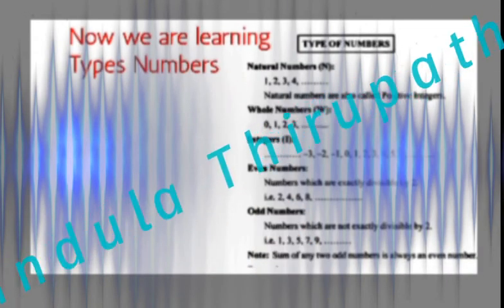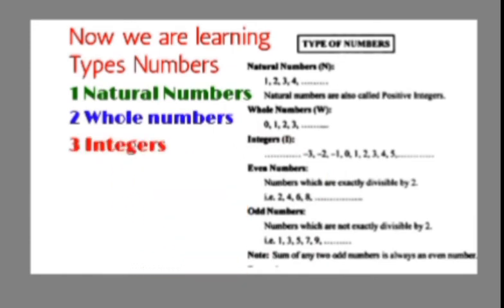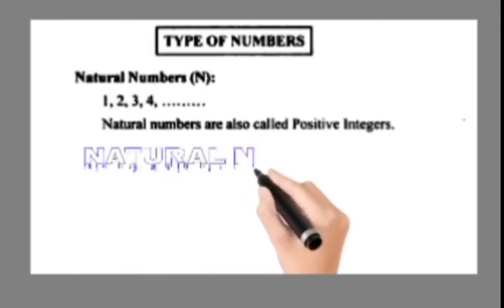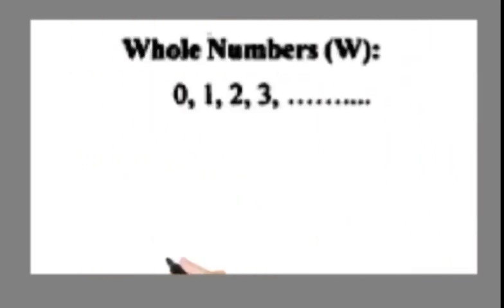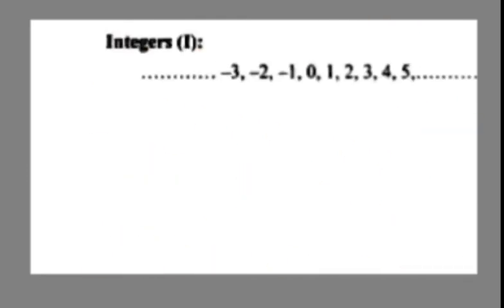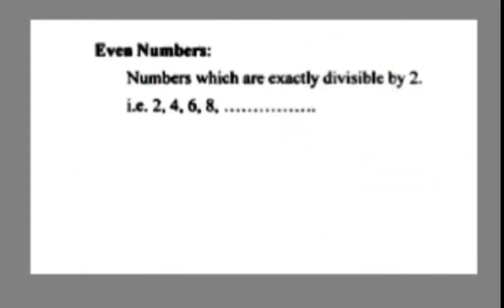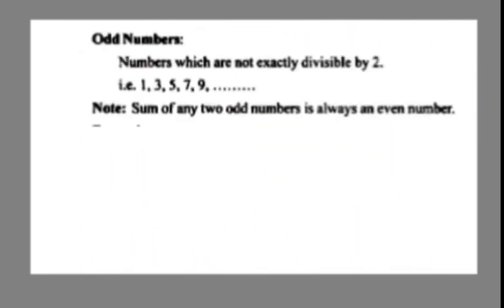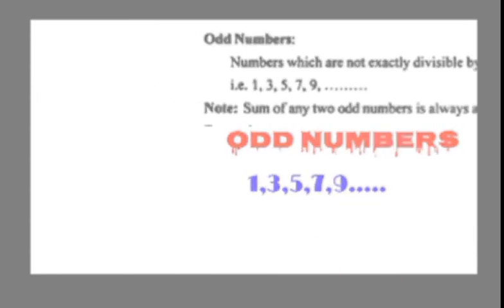Types of Numbers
Kandula